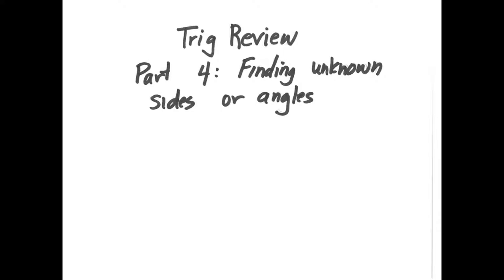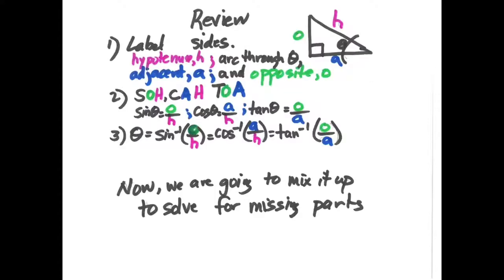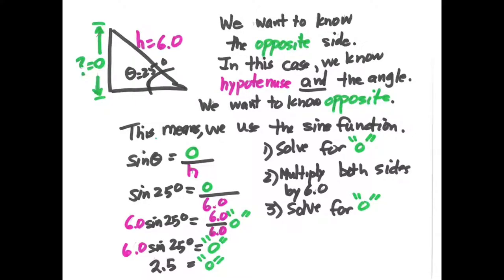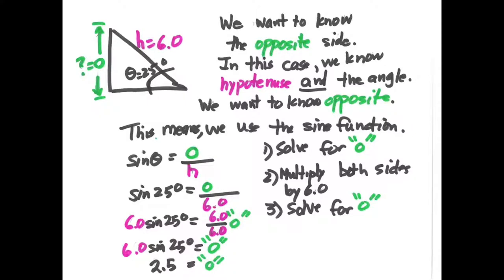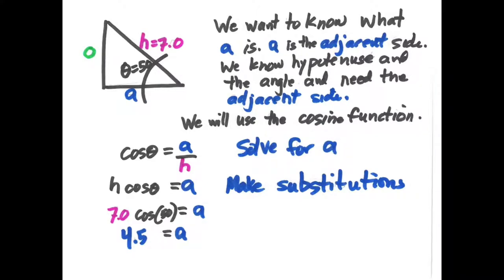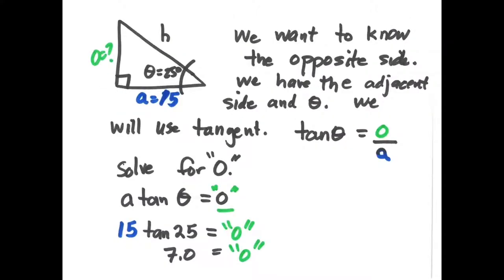Physics - Trigonometry Review - Finding Measures of Missing Parts of Right Triangles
Sometimes you have to go back and remember the good old days...of Trigonometry. Jessica Posey-Dowty reviews the process for finding the values of missing parts of right triangles.